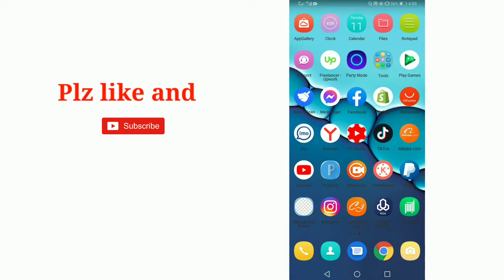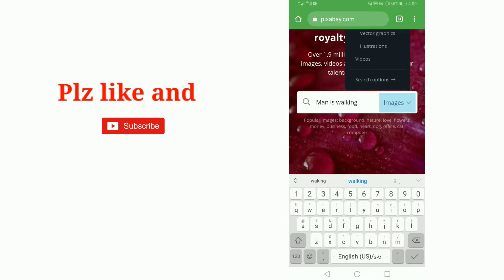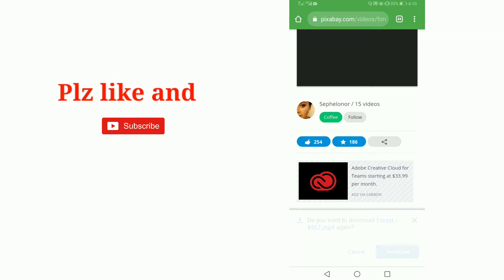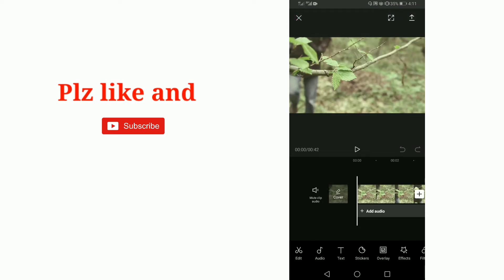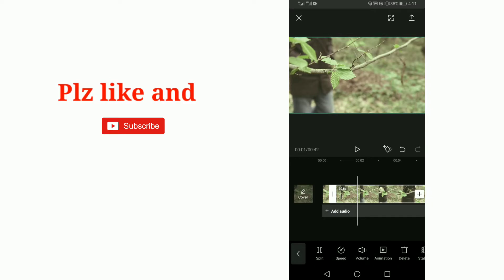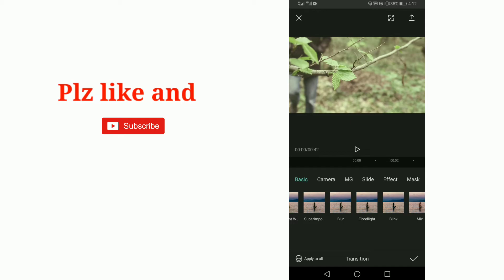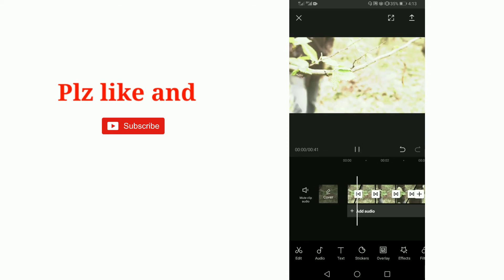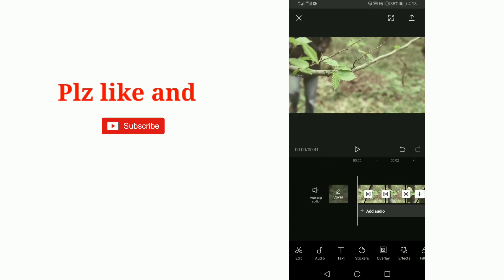How to add multiple transitions in capcut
How to make cool transitions in capcut
Cool transitions on capcut
Smooth transitions in capcut